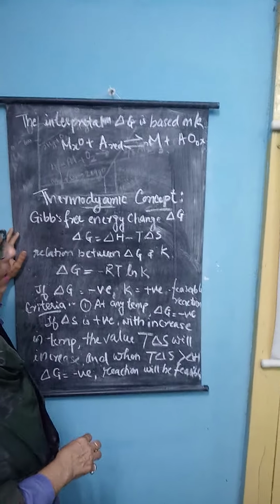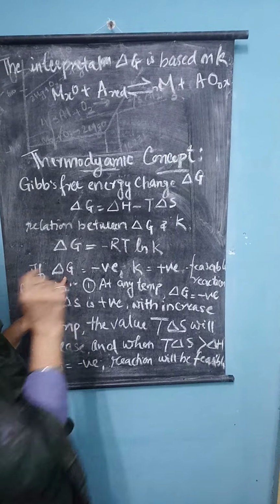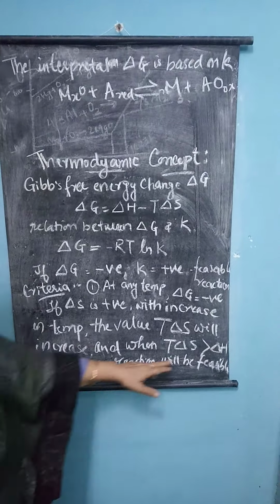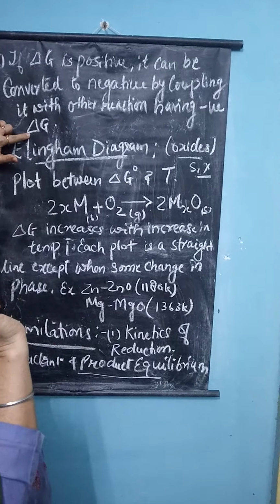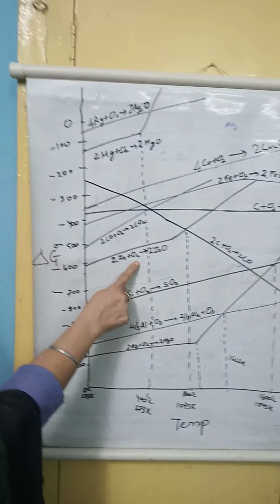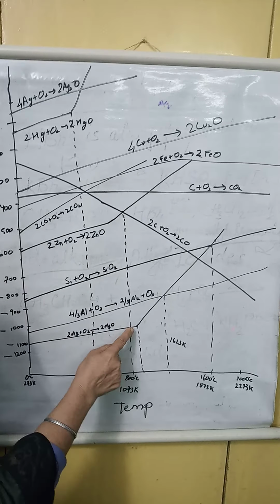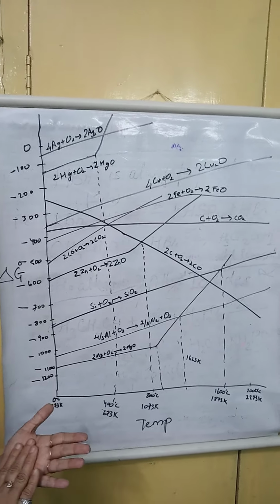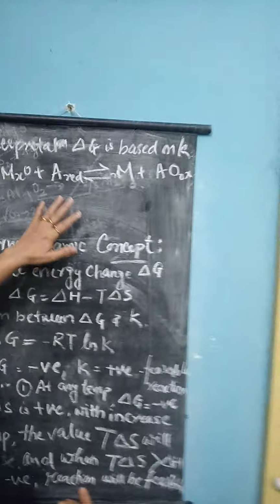Thermodynamic principles of metallurgy 1